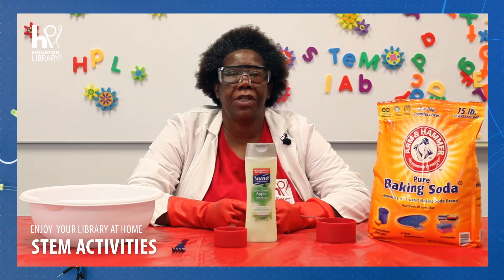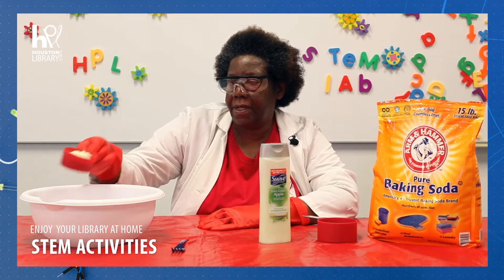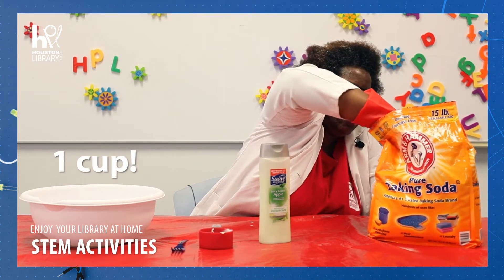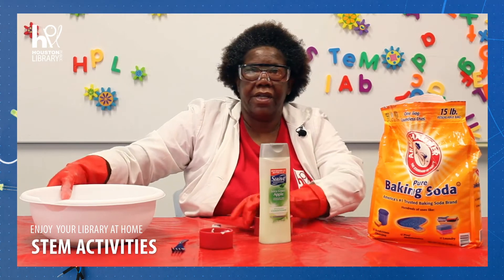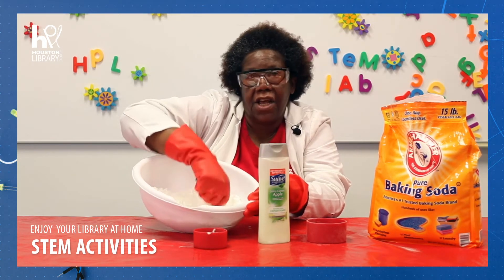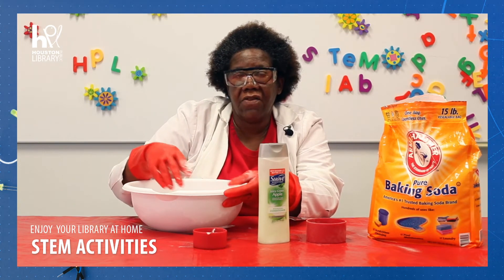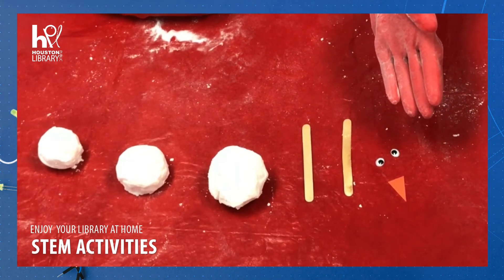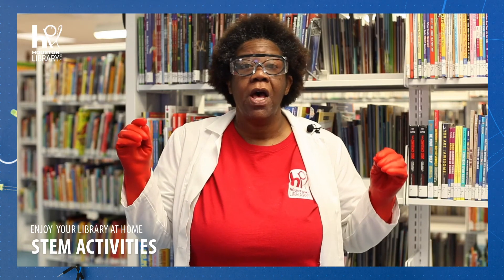HPL STEM: DIY Snow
Learn how to make your own fake snow and why it feels cold with Professor P! Share your snowy pics with us using